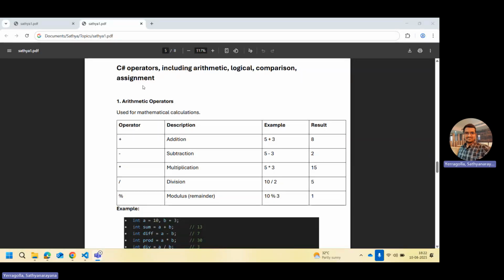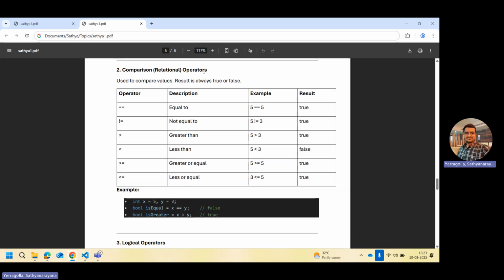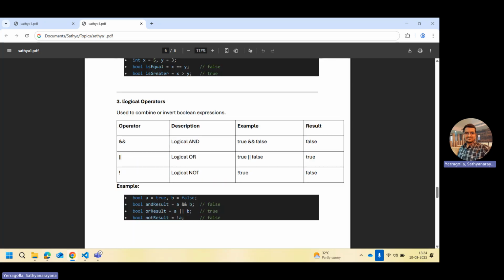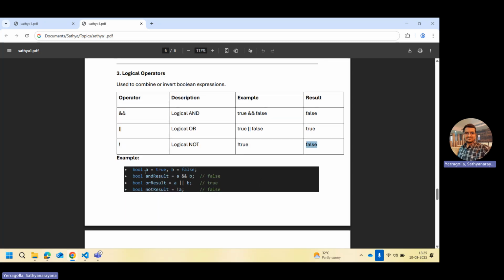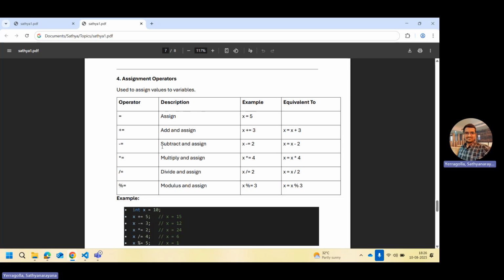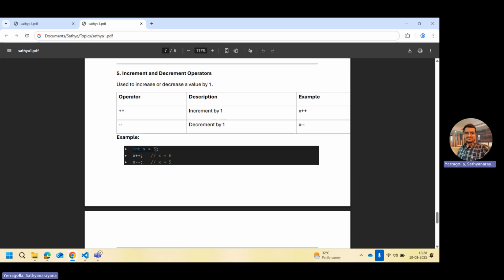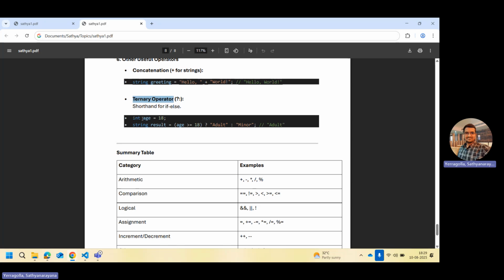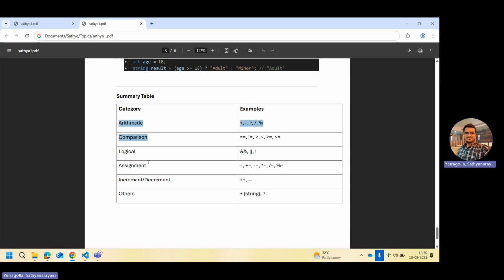Operators in C# – Arithmetic, Logical, Comparison, Assignment